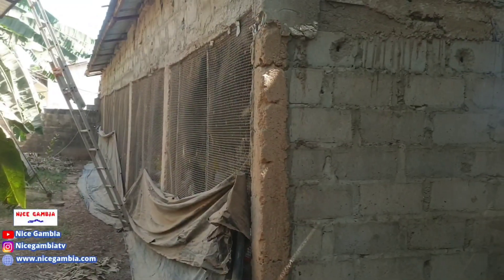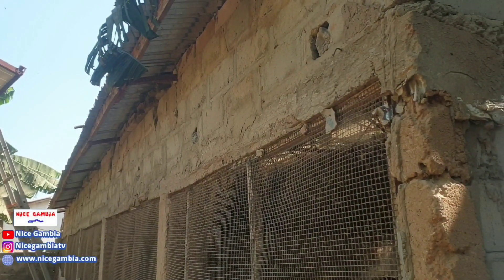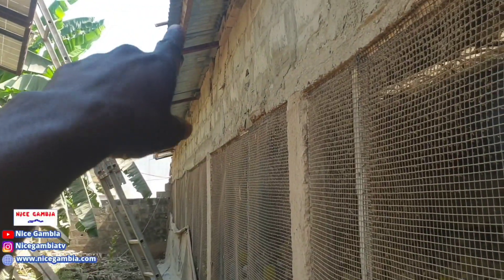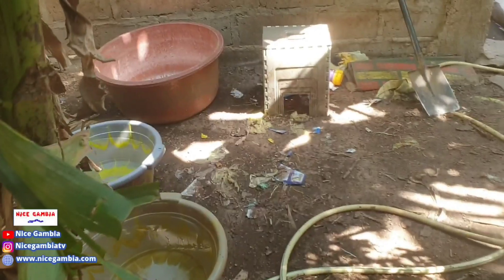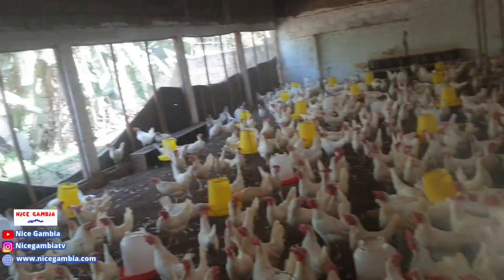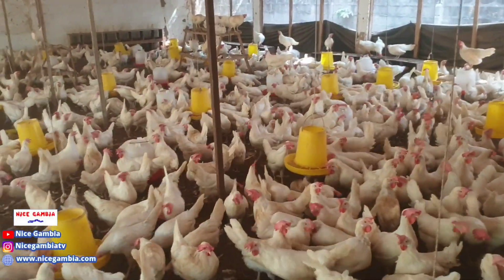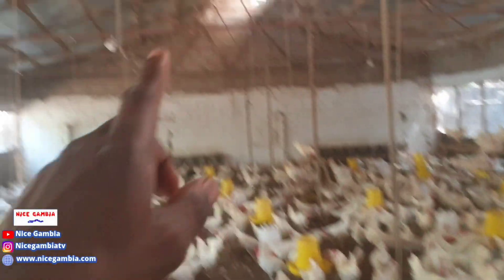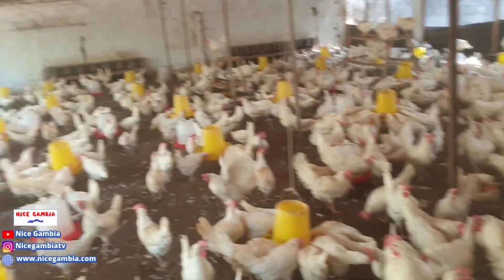Repost - Cost of building Chicken House in The Gambia